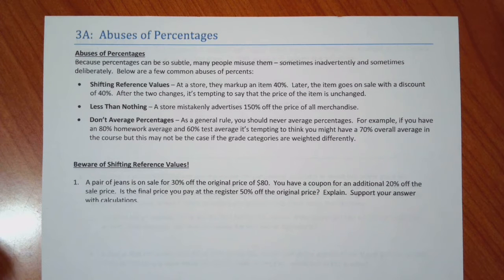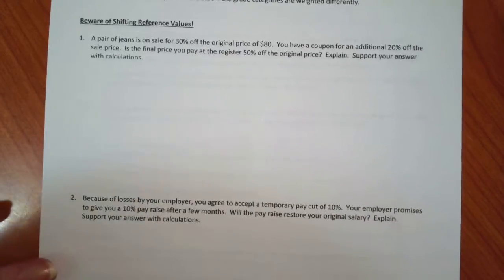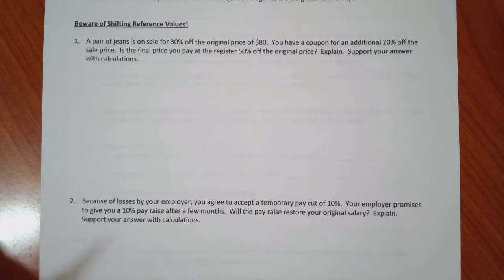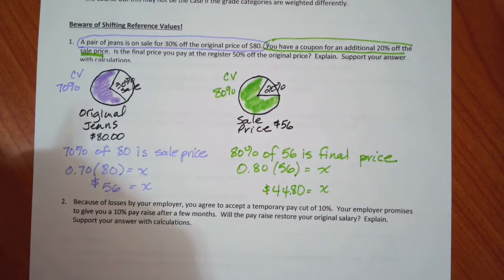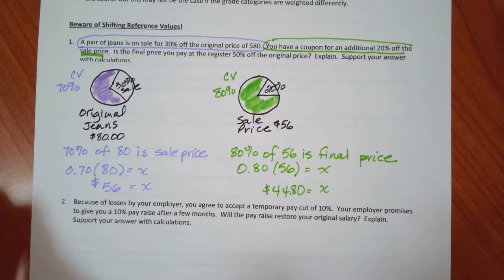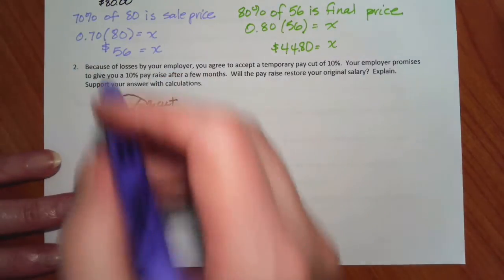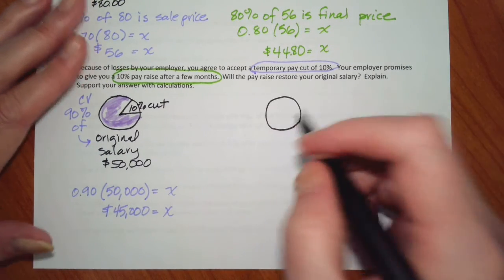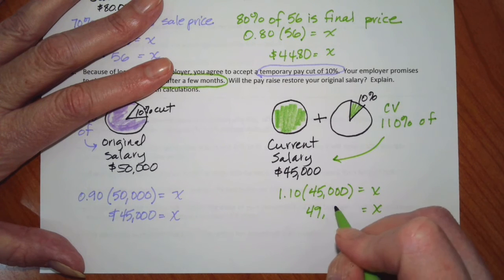CME 3A Abuses of Percentages